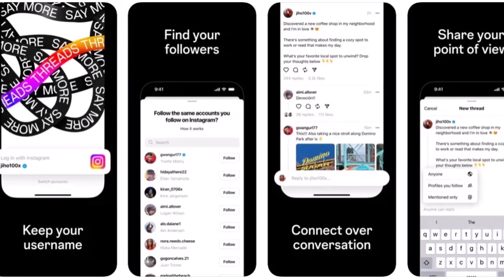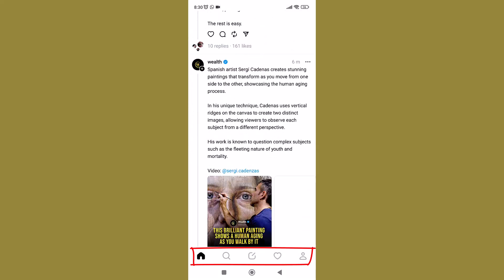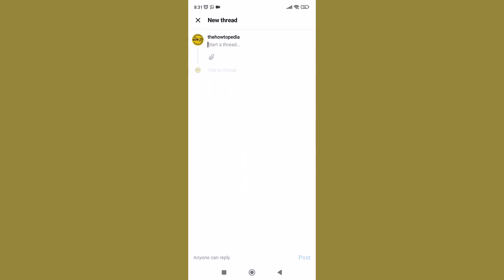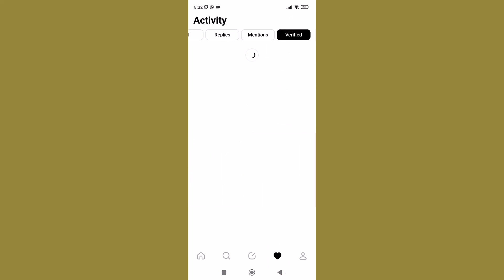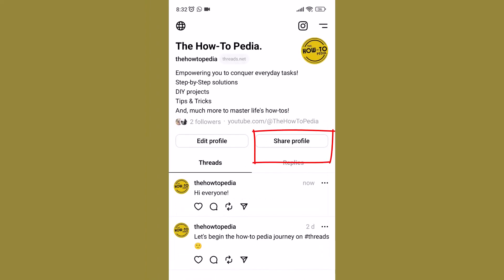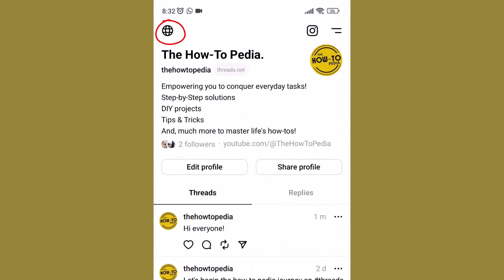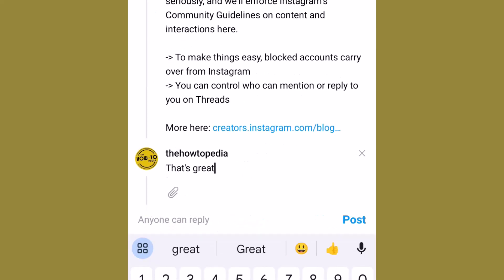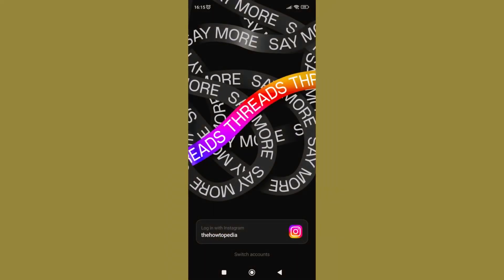How To Use Threads, An Instagram App | First Look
In this step-by-step tutorial, learn all about the new Threads app. You'll learn about everything the app has to offer so far, including how to navigate your feed, interact with other’s threads and start your own threads for others to see and interact with.

P.S. Forgot to tell this in the video but you can also mention people using the @, when composing a thread.